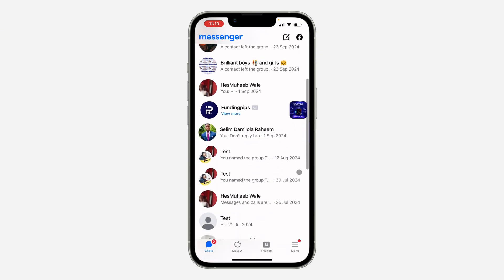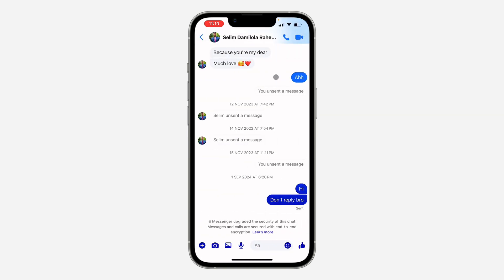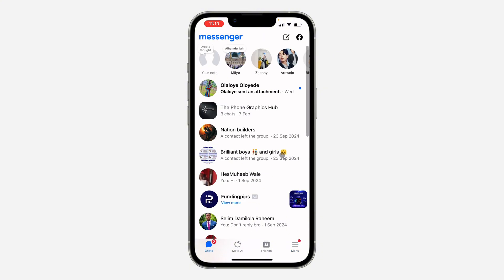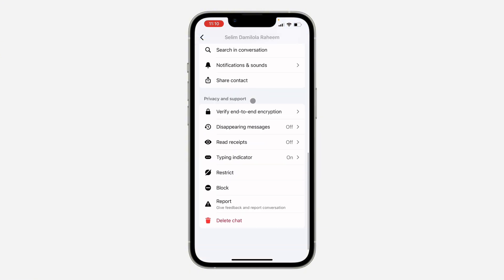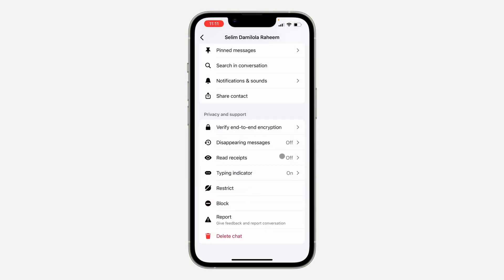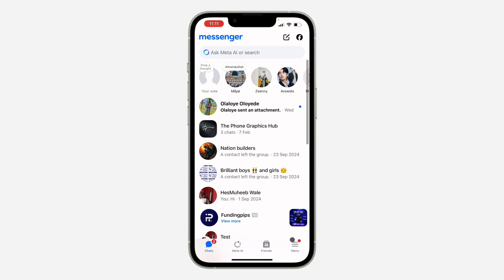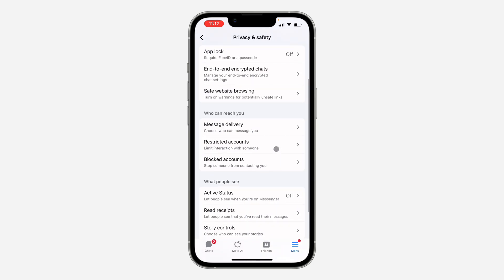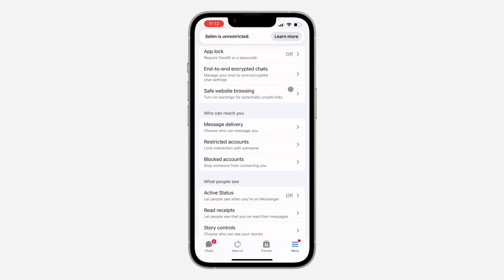How to Stop Receiving Messages from Someone without Blocking Them on Messenger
Stop receiving messages from someone on Messenger without blocking them! This tutorial shows you how to mute conversations and adjust notification settings to limit unwanted messages on Facebook Messenger. Learn how to manage your privacy without resorting to blocking. Watch now!